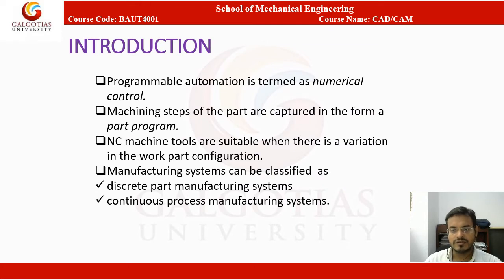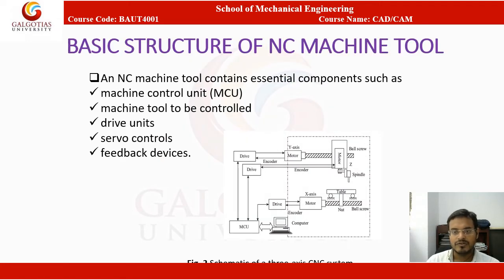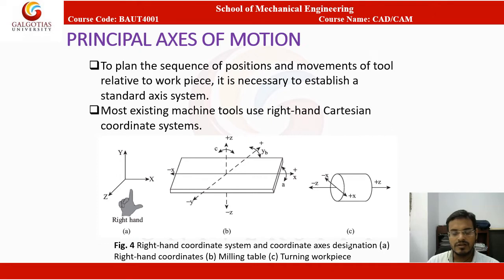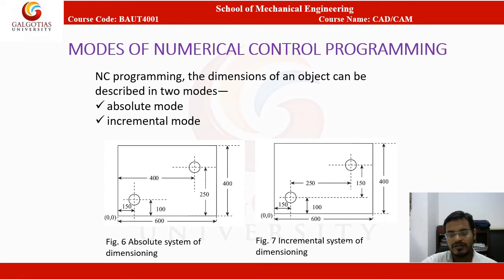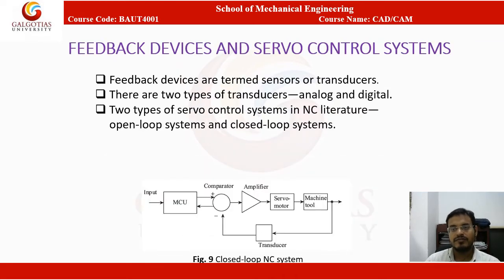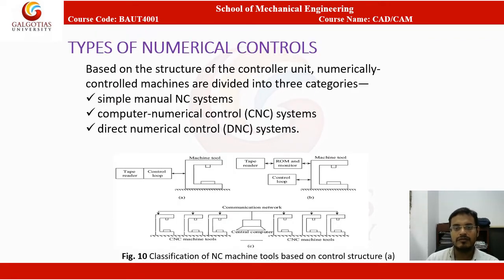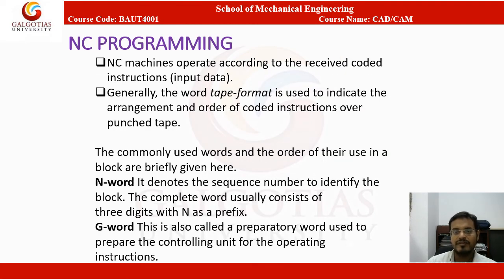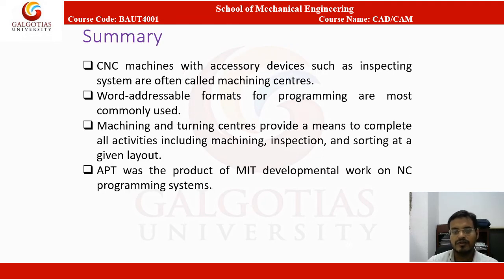BAUT4001, CAD-CAM: NC Manufacturing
NC Manufacturing